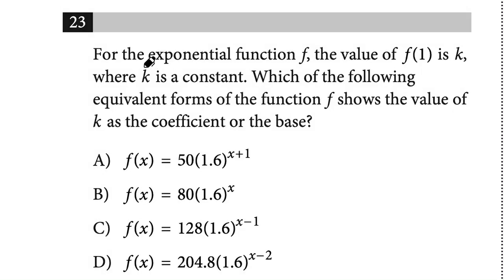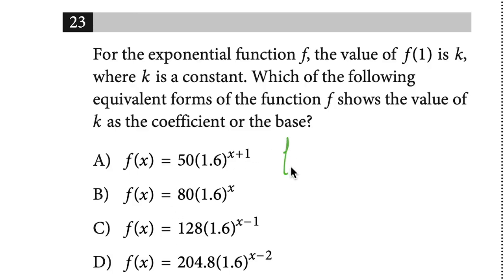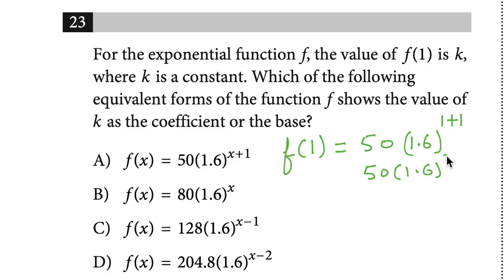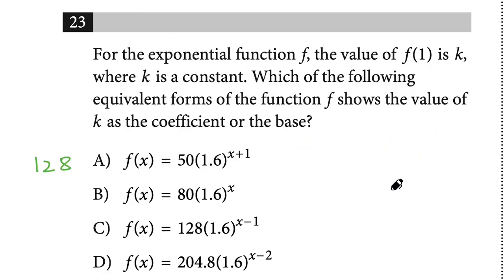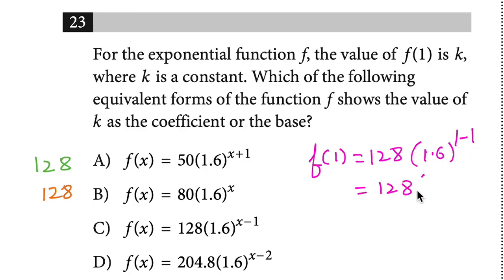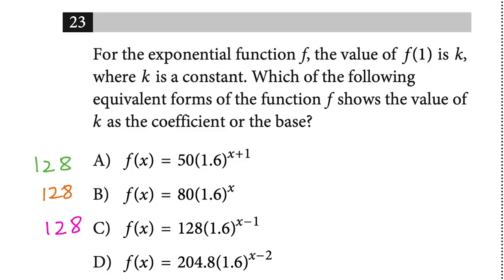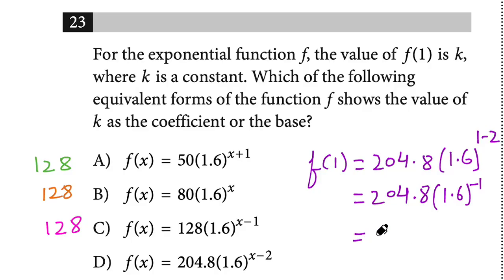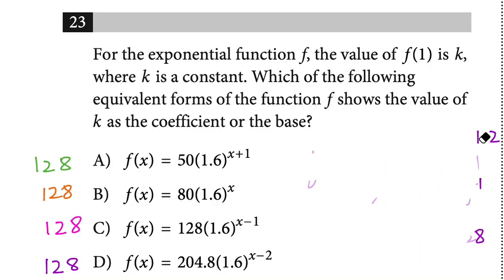SAT: College Board Bundle 10, Module 2, Q 23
✨ “When numbers wear capes, they turn into exponents! 🦸‍♂️
This is not just a math problem, it’s a power showdown 💥.
Can you spot who’s growing faster and who’s shrinking into tiny dust? 🌌
Exponents are sneaky—small bases grow slow, big bases grow whoa! 🚀”

💡 What I Offer:
✅ Specialist Support in:
  📌 SAT Math
  📌 AP Precalculus
  📌 AP Calculus AB & BC
  📌 AP Statistics